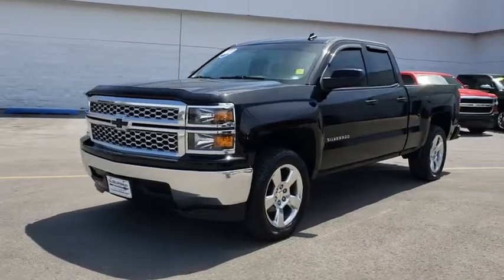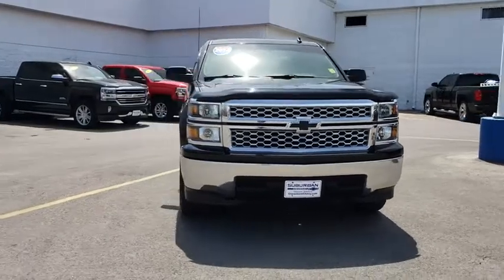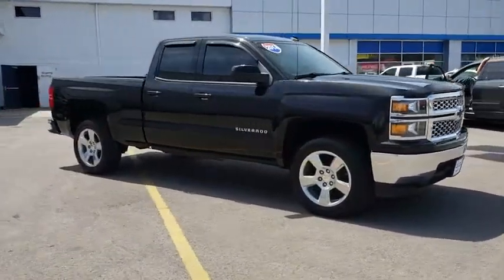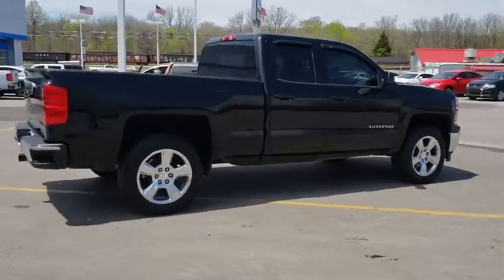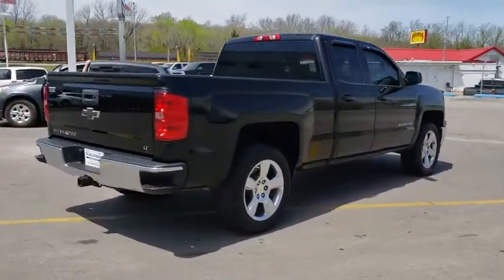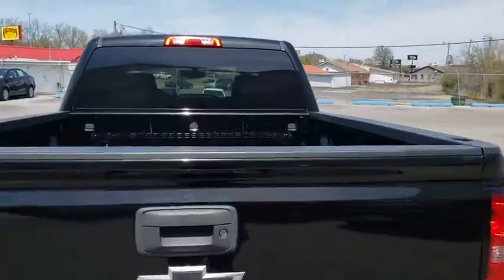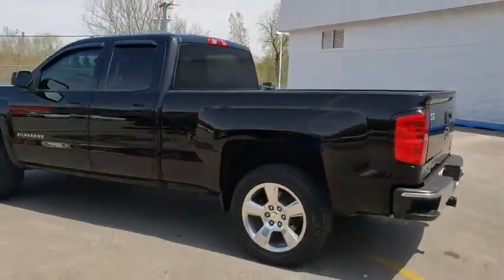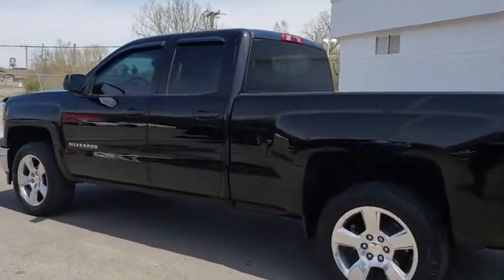2014 Chevrolet Silverado 1500 Owasso, Tulsa, Claremore, Pryor, Broken Arrow, OK N632501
2014 Chevrolet Silverado 1500 LT - Stock#: N632501 - VIN#: 1GCRCREC4EZ114527

Suburban Chevrolet
1300 S Lynn Riggs Blvd

Recent Arrival! **CERTIFIED BY CARFAX NO ACCIDENTS**, **CERTIFIED BY CARFAX ONE OWNER**, **LOCAL TRADE**, **KEYLESS ENTRY**, **REMOTE START**, **SAVE MORE $$ IN CLAREMORE**, **SMALL TOWN PRICES WITH BIG CITY INVENTORY**, **WE DELIVER ANYWHERE**, **POWER WINDOWS**, 6-Speed Automatic Electronic with Overdrive, Jet Black/Dark Ash w/Cloth Seat Trim.Blue Silverado 1500 LT EcoTec3 5.3L V8 Flex Fuel RWDAwards:* NACTOY North American Truck of the Year * 2014 KBB.com Brand Image AwardsReviews:* New, more fuel-efficient engines; improved interior; quiet highway ride. Source: Edmunds* On the outside, the 2014 Silverado looks like the truck you have come to know and trust. In reality, it is all-new from the ground up and more than ready to take on your toughest jobs to show what it can do. The body has undergone a modern makeover making it more chiseled and sleek at the same time. The most dramatic part is the huge stacked double grille in front, complimented with vertically stacked headlights on either side, all outlined in chrome. The bumper has been contoured as well. Also, its tough persona is further accentuated by the geometric lines of its new sculpted fenders and dual power dome hood. The Silverado currently comes in three models: Short Box Crew Cab, Standard Box Crew Cab, and Standard Box Double Cab. Each has six trims with the 1WT as the Base and the LTZ Z71 as the top-of-the-line option. Knowing that it's what's under the hood that counts, the Silverado has new impressive engines for 2014. The 1WT, 2WT, LT, and LT Z71 come standard with the 4.3L EcoTec3 V-6, with 6-speed automatic transmission. The LTZ and LTZ Z71 come standard with the 5.3L EcoTec3 V-8, which is also an option for the other trims. Major improvements have been made inside as well. It is much quieter and roomier than before, and has high quality materials. The center controls have been updated with an improved layout and are easy to reach. Plus, the seats have been redesigned to keep you more comfortable throughout the day. Chevy's MyLink system is an extremely intuitive and helpful system to use. It allows you to control your music, make calls, and navigate to a number of stored destinations all by using your voice. 2WT, LT, and LT Z71 trims get a 4.2-inch color screen to go with it, and the LTZ and LTZ Z71 get an 8-inch color touchscreen. In terms of safety all models come with 4-wheel ABS disc brakes with Duralife rotors, StabiliTrak with Electronic Sway Control and Hill Start Assist. Plus on models LTZ and Higher you can get the added visibility with a Rear View Camera. Source: The Manufacturer Summary
TIRES  P275/55R20 ALL-SEASON  BLACKWALL,DIFFERENTIAL  HEAVY-DUTY LOCKING REAR,REAR AXLE  3.42 RATIO,TRANSMISSION  6-SPEED AUTOMATIC  ELECTRONICALLY CONTROLLED  with overdrive and tow/haul mode. Includes Cruise Grade Braking and Powertrain Grade Braking (STD),SEATS  FRONT 40/20/40 SPLIT-BENCH  3-PASSENGER  AVAILABLE IN CLOTH OR LEATHER  includes driver and front passenger recline with outboard head restraints and center fold-down armrest with storage. Also includes manually adjustable driver lumbar  lockable storage compartment in seat cushion  and storage pockets. (STD),TRAILERING PACKAGE  includes trailer hitch  7-pin and 4-pin connectors (Includes (G80) locking rear differential.,ENGINE  5.3L FLEXFUEL ECOTEC3 V8 WITH ACTIVE FUEL MANAGEMENT  DIRECT INJECTION AND VARIABLE VALVE TIMING  includes aluminum block construction with Flex Fuel capability  capable of running on unleaded or up to 85% ethanol (355 hp [265 kW] @ 5600 rpm  383 lb-ft of torque [518 Nm] @ 4100 rpm; more than 300 lb-ft of torque from 2000 to 5600 rpm),MIRROR CAPS  BODY-COLOR,DOOR HANDLES  BODY-COLOR,CHEVROLET MYLINK AUDIO SYSTEM  4.2 DIAGONAL COLOR SCREEN WITH AM/FM STEREO  USB PORTS  auxiliary jack  SD card slot  Bluetooth streaming audio for music and most phones  hands-free smartphone integration  Pandora Internet radio and voice-activated technology for radio and phone (STD),CUSTOM SPORT  1LT TRIM  includes (DP6) body-color mirror caps  (D75) body-color door handles and 20 wheels. (Includes (Z82) Trailering Package  (G80) locking differential and (RD4) 20 x 9 polished-aluminum wheels.,LED LIGHTING  CARGO BOX  with switch on center switch bank,LPO  POLISHED EXHAUST TIP,PAINT  SOLID,1LT PREFERRED EQUIPMENT GROUP  includes standard equipment,SUSPENSION PACKAGE  HIGH PERFORMANCE,WHEELS  20 X 9 (50.8 CM X 22.9 CM) POLISHED-ALUMINUM,GVWR  7000 LBS. (3175 KG),COOLING  AUXILIARY EXTERNA